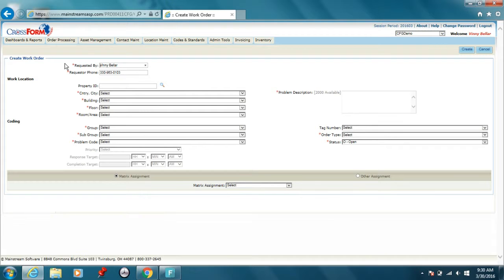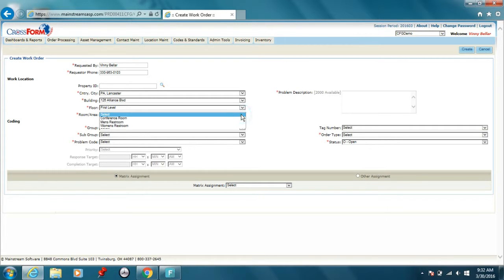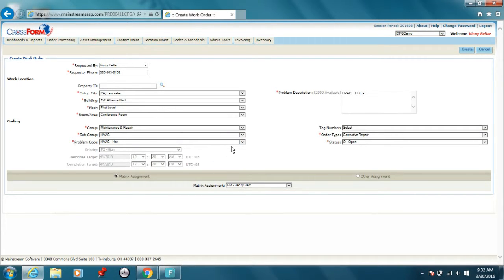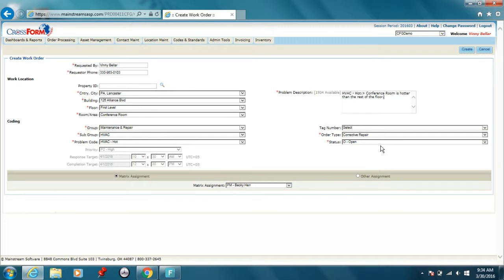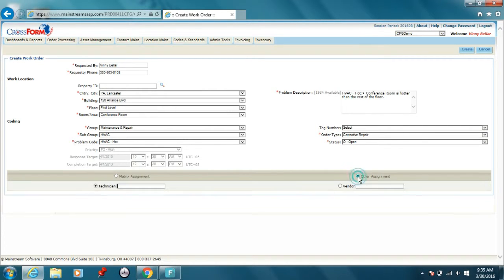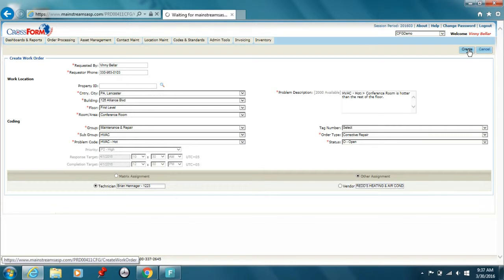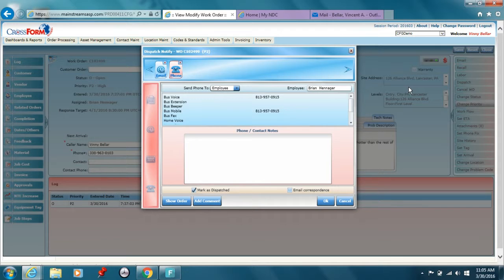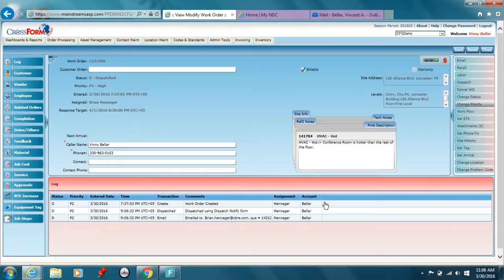Create a Work Order Final